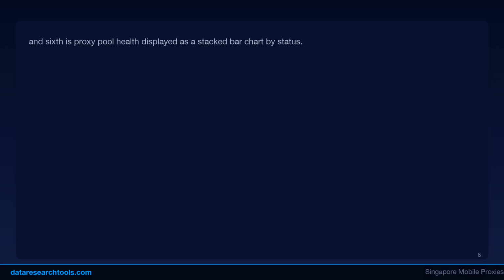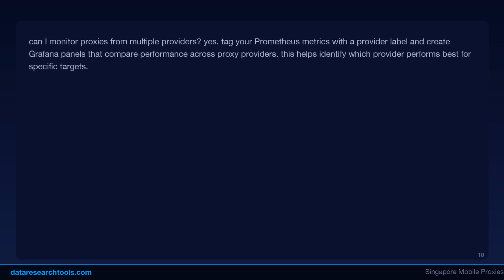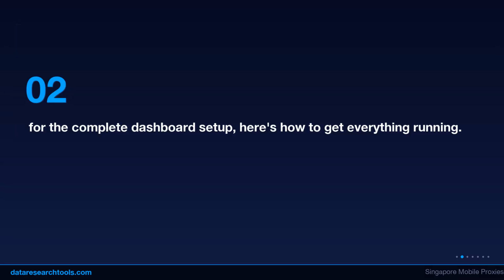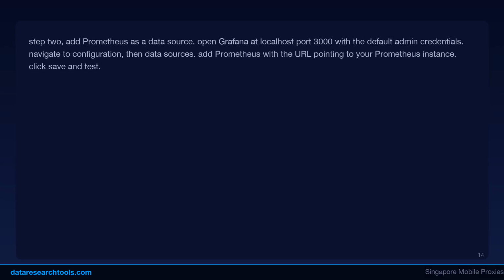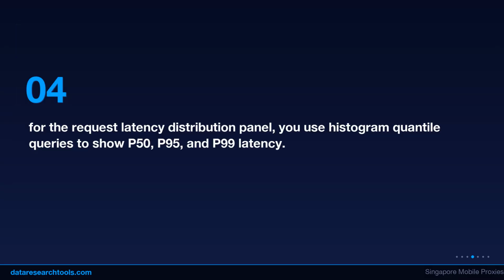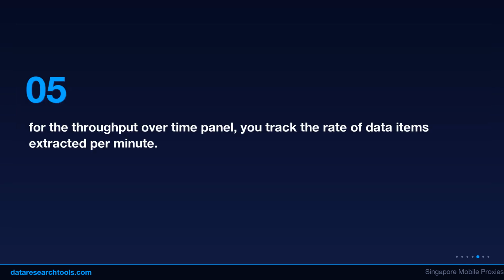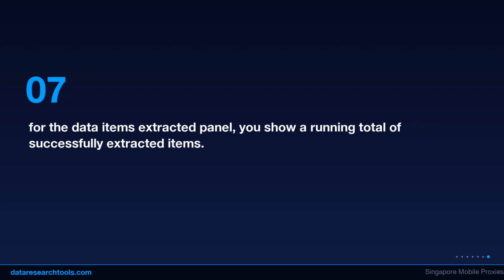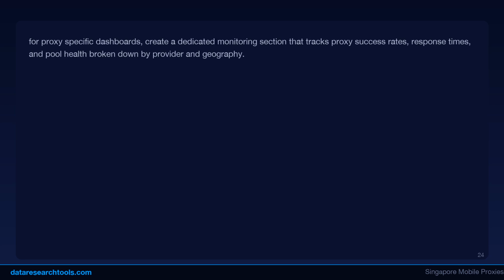Web Scraping Monitoring with Grafana: Complete Setup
In this video, I show you how to set up Grafana for monitoring your web scraping operations. we build a complete dashboard from scratch that tracks success rates, response times, proxy health, and more.

Topics covered:
- Why monitoring matters for scraping at scale
- Setting up Grafana with Prometheus or InfluxDB
- Key metrics to track: success rate, latency, proxy rotation stats
- Building custom dashboards for scraping operations
- Alert configuration for failures and anomalies
- Real-time vs historical monitoring approaches